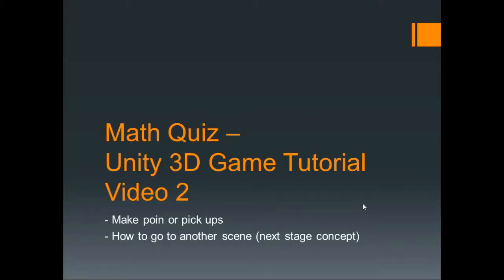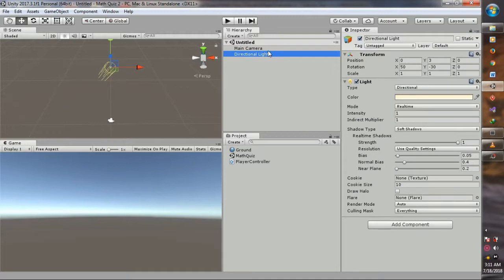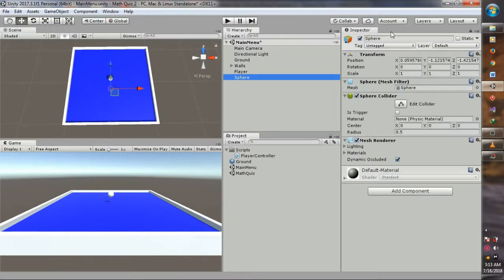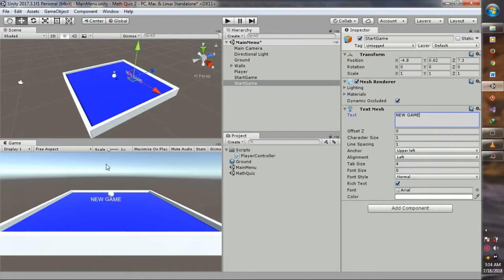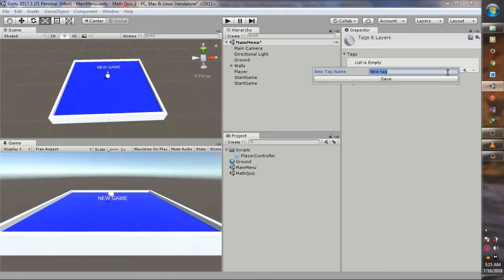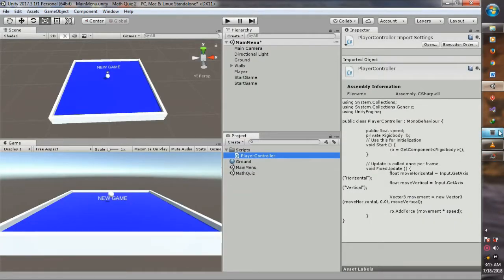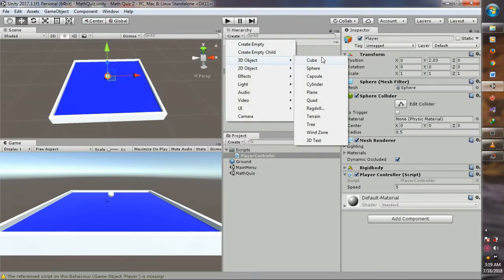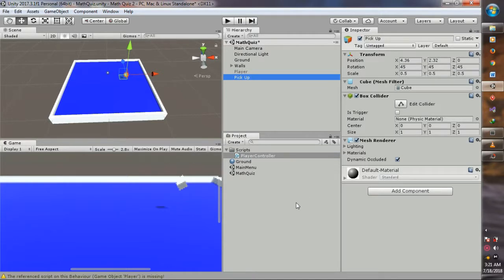Math Quiz - Unity 3D Game Tutorial #2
Math Quiz is a 3D Unity Game quiz with mathematic questions. This is a simple game with point and ball as a player. This game is modificated to elementary school children so they can study and also playing games.